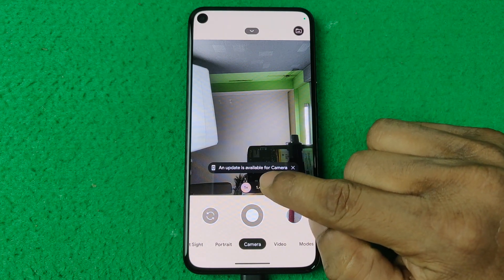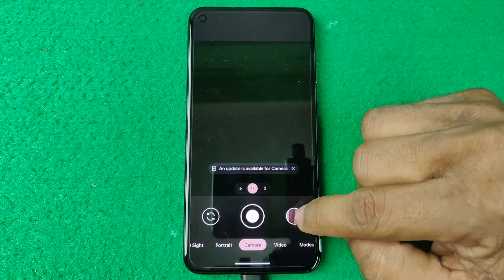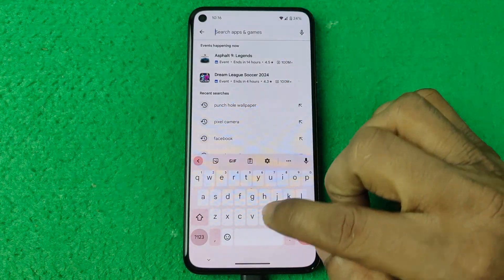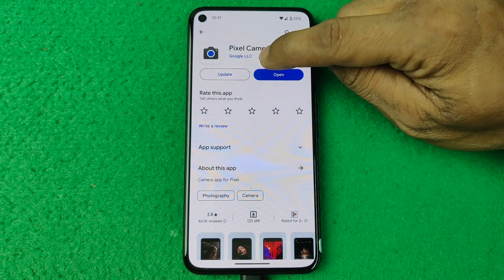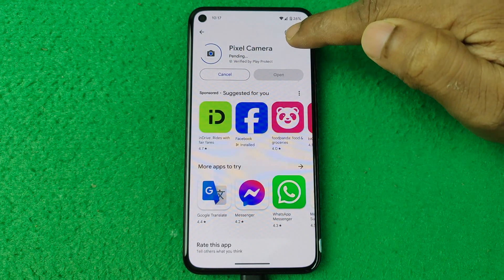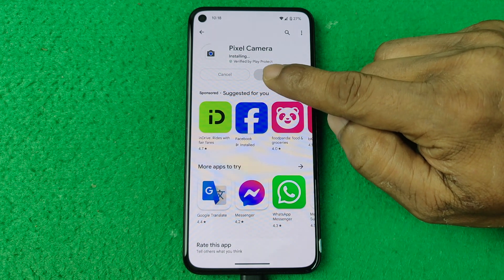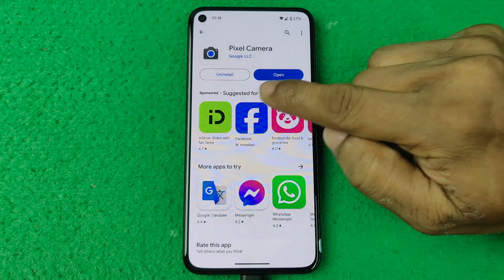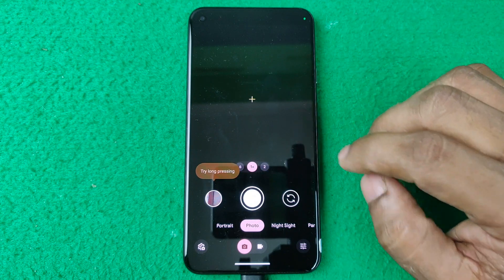How to Update Google Camera on Google Pixel | Full Guide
In this video i show you how to update Google Camera on Google Pixel